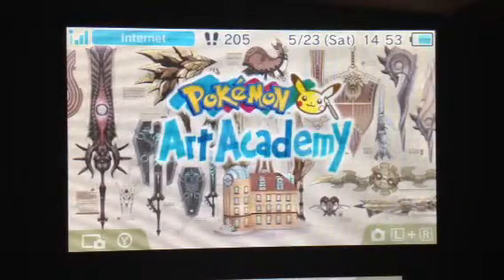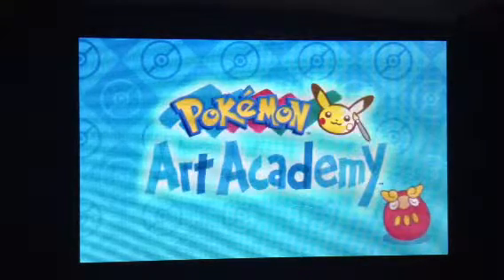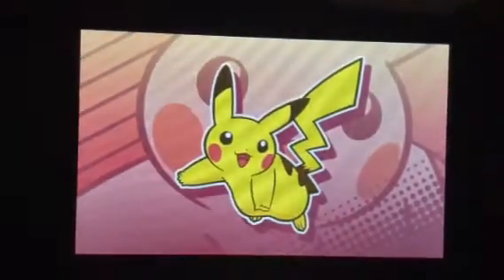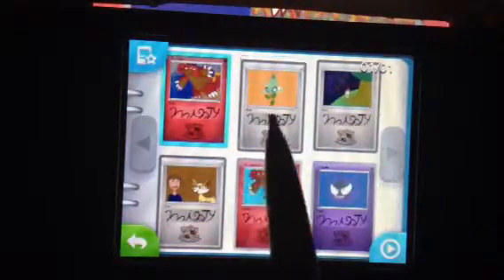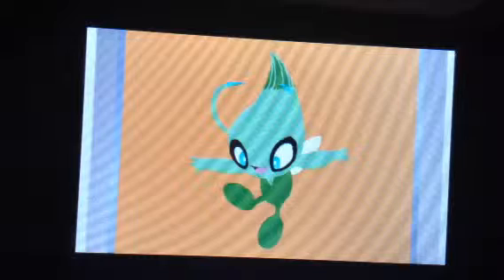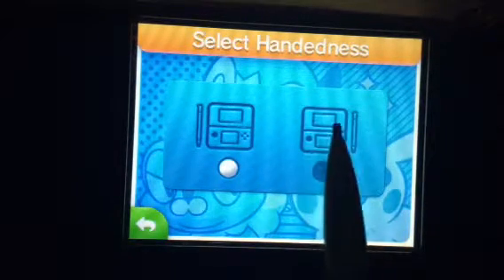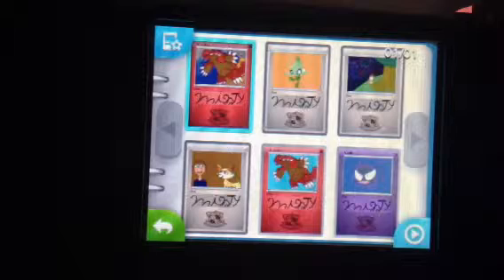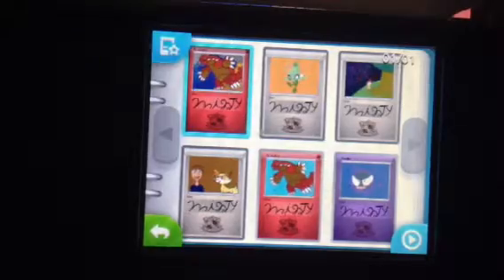Let's Review-Ep 1- Pokemon Art Academy